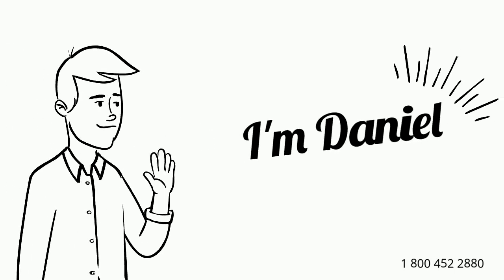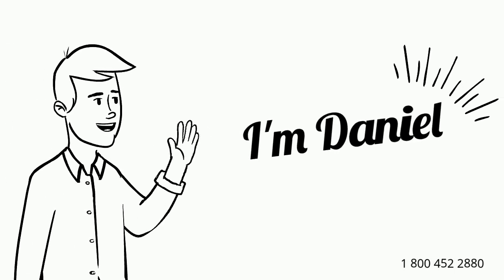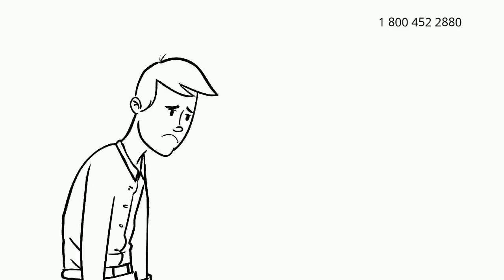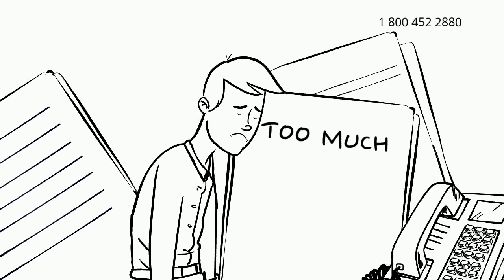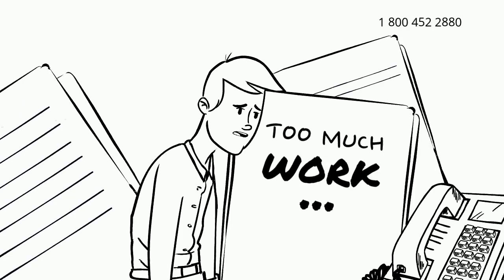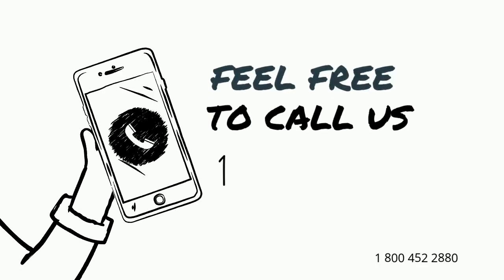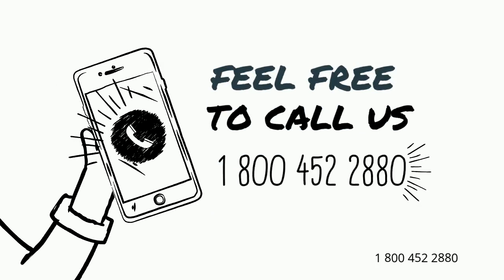Auto Shipping Rates South Burlington, Vermont | Cost To Ship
A-1 Auto Transport has over 30 years of experience transporting ATV, Rv, SUV, motorbike, heavy duty, heavy Machinery, open air in and out of South Burlington, Vermont. We offer international and domestic shipping services to and from South Burlington, Vermont. We are proud to offer the easiest booking system with the most affordable prices in the transport industry.